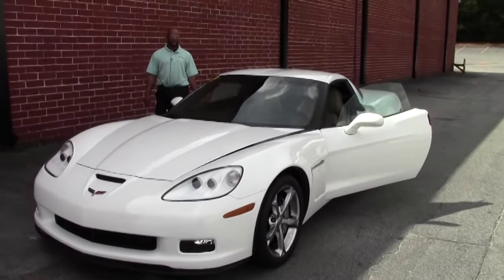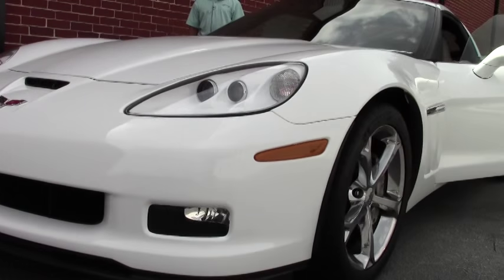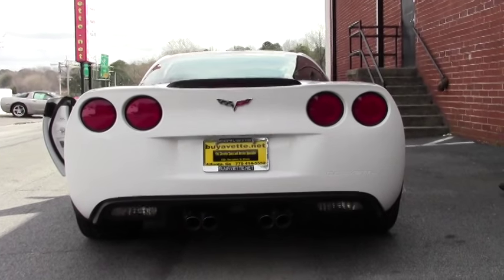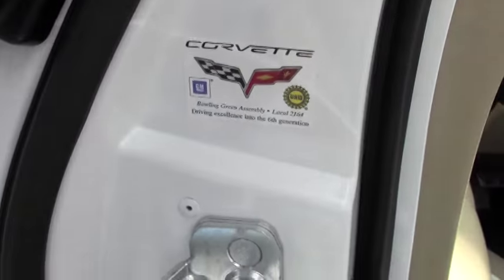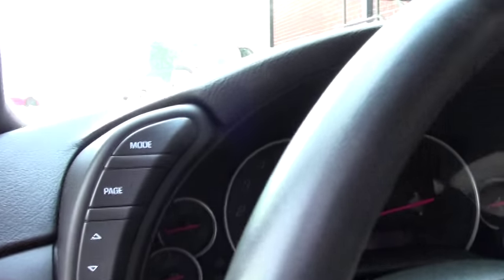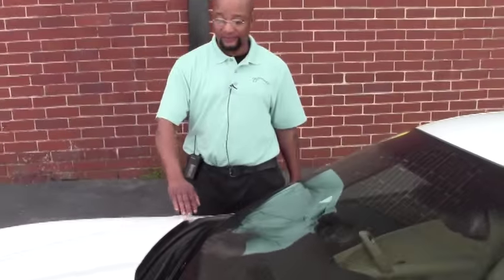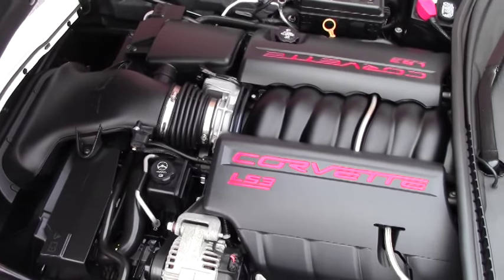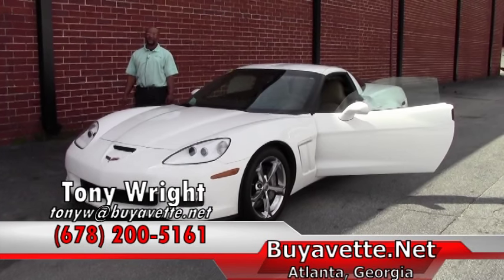2010 Corvette Grand Sport 3LT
2010 Corvette Grand Sport 3LT For Sale

Arctic White exterior, Cashmere interior.

430hp LS3 engine, 6 speed automatic paddleshift transmission, posi rear-end.

Factory features include the $4,205 3LT Preferred Equipment Group (Heads Up Display, memory package, tilt-n-tele, dual power heated sport seats, universal garage door transmitter, Bluetooth package), Grand Sport package (Z06 sized wheels, tires, and brakes, wider fenders and quarter panels, Z06 style rear spoiler and front splitter, Z06 style front bumper, Performance Axle Ratio), Bose CD/XM/MP3 stereo with Navigation and steering wheel controls, chrome wheels, side airbags, OnStar, compass, auto-dimming mirrors, HID headlights, dual zone electronic climate control, fog lamps, keyless entry and start, electric rear hatch pull-down, power windows, power locks, power steering, power brakes, power mirrors, cruise control, ABS, traction control, Active Handling.

Coming LOADED with options and in OUTSTANDING condition, this 2010 Corvette Grand Sport shows 38,477 miles. One of just 266 Arctic White Grand Sport Coupes built for 2010, this car's paint this vg-exc, with a stunning shine. Factory chrome wheels are vg, and premium Michelin Pilot Super Sport tires show an average of 5/32nds tread depth remaining in the front, and an average of 7/32nds remaining in the rear. The interior of this 2010 Corvette Grand Sport shows vg-exc factory leather seats, center console, and door panels, and an exc steering wheel. This car is completely factory stock. 38K Miles.